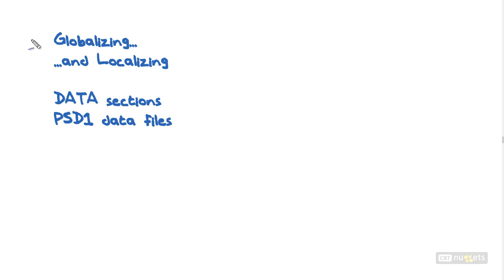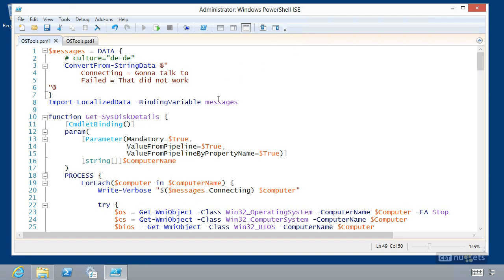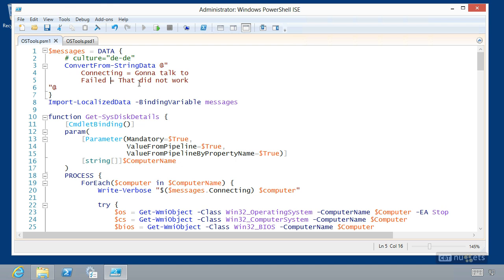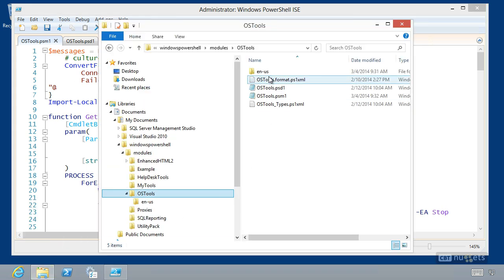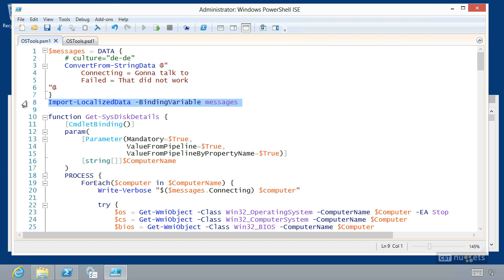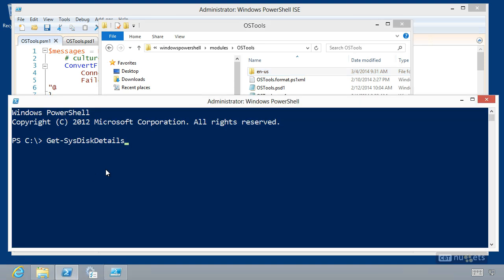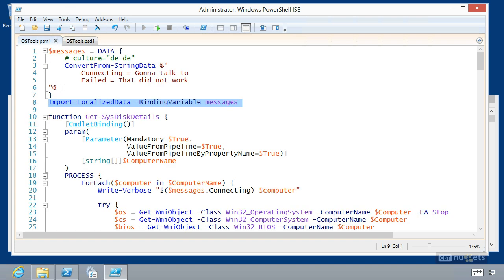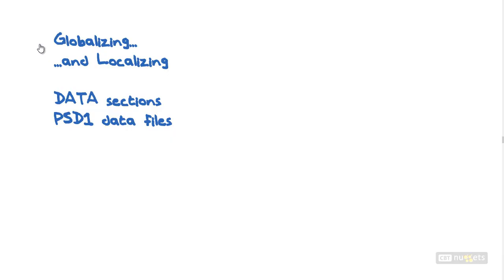84 Globalizing a Function or Script